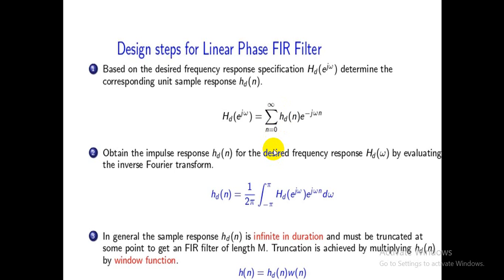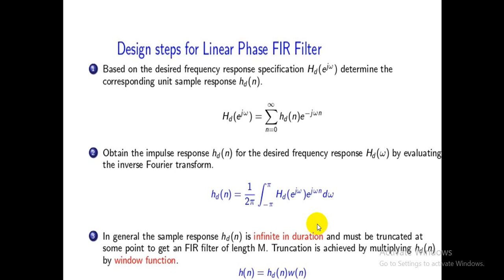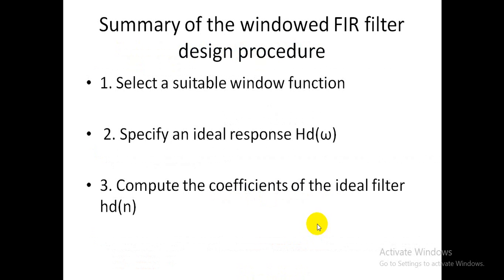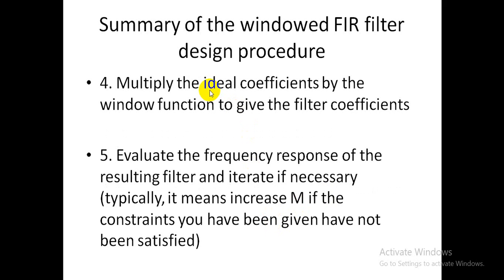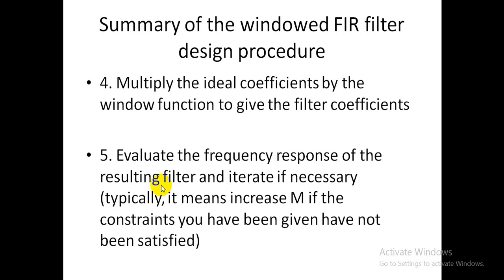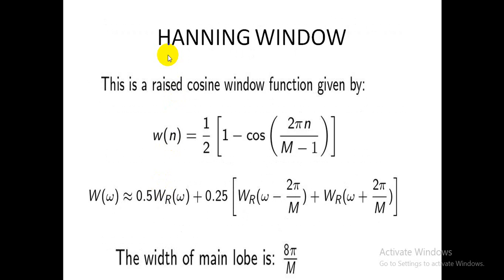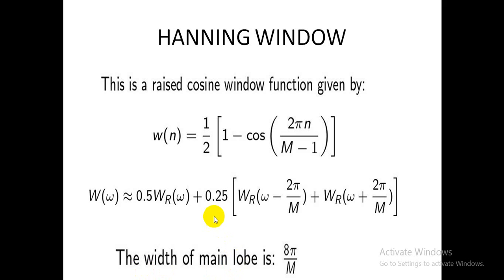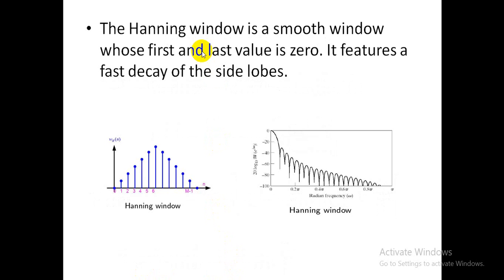HANNING WINDOW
FIR design by Windowing technique